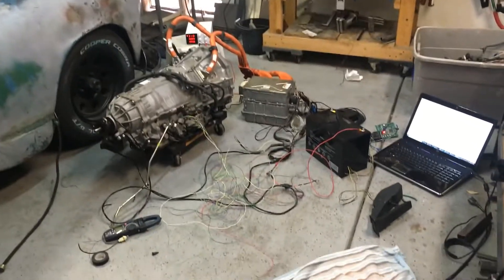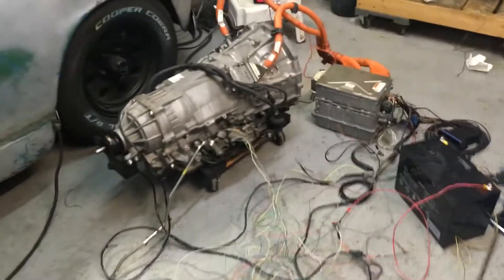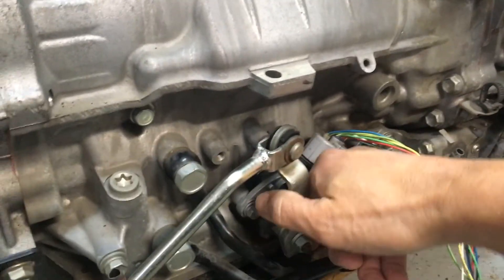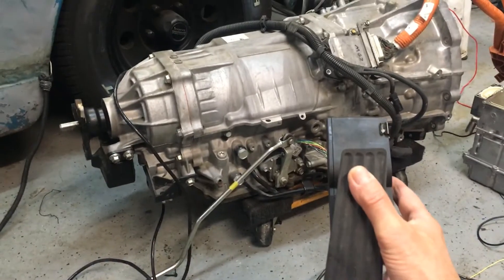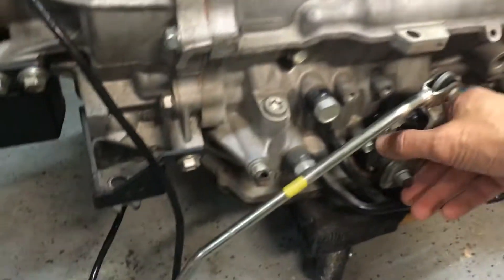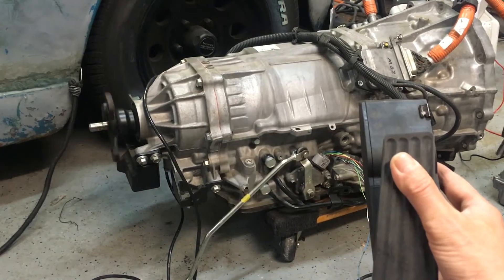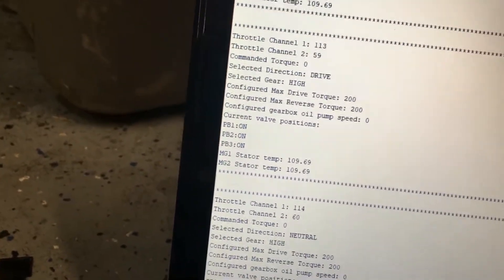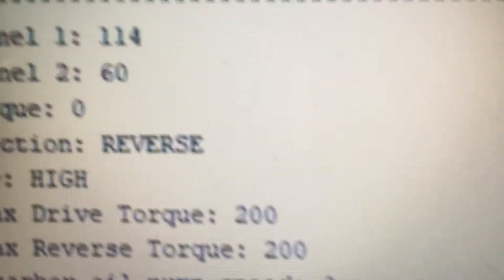Lexus GS450h Transmission Motor First Spin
Quick video of the Lexus GS450h transmission with two electric motors inside of it spinning for the first time as a bench test for my EV Conversion.  I hope to make a more detailed follow up video of what it takes to make this happen next.

1971 GMCe Lexus GS450H BMW 530e Tesla Model S powered Electruck